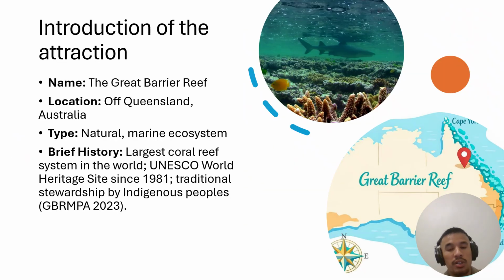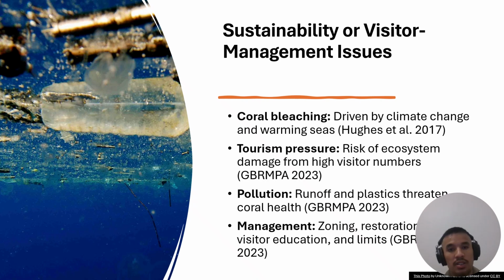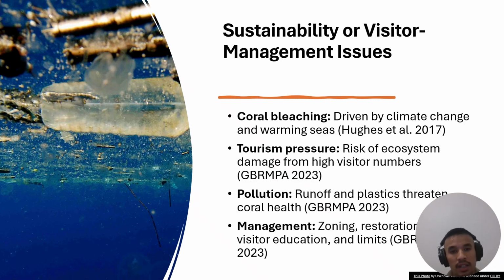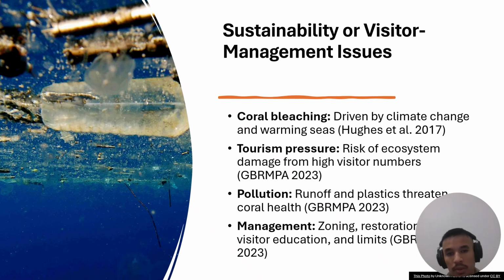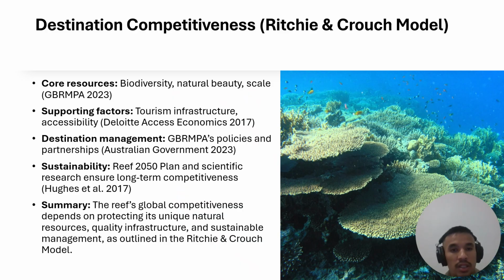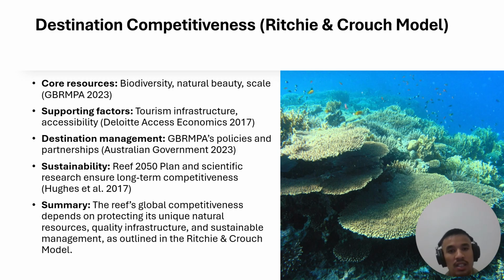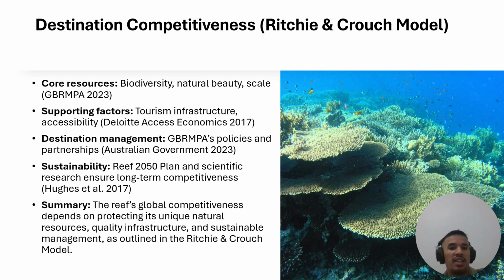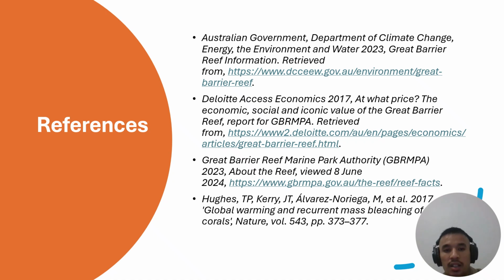The Great Barrier Reef